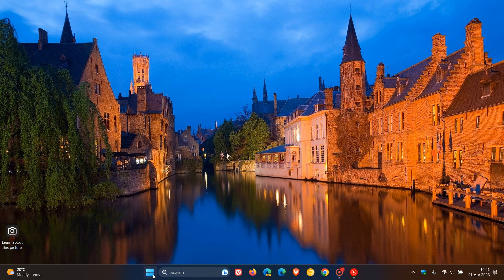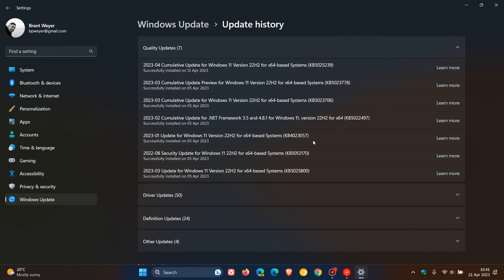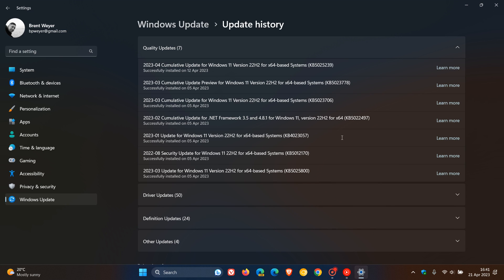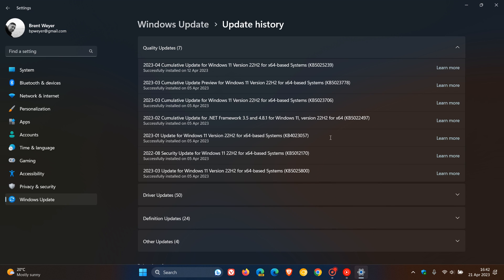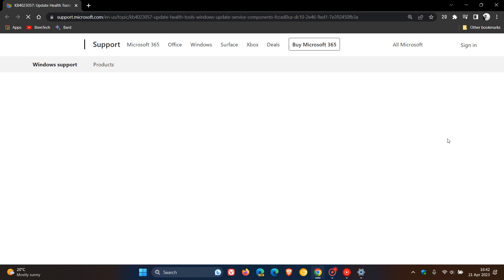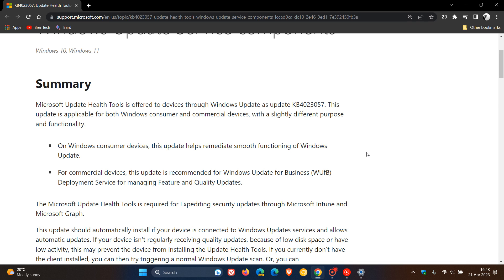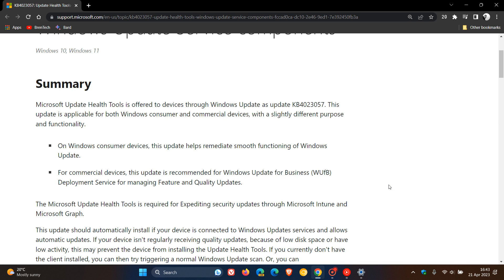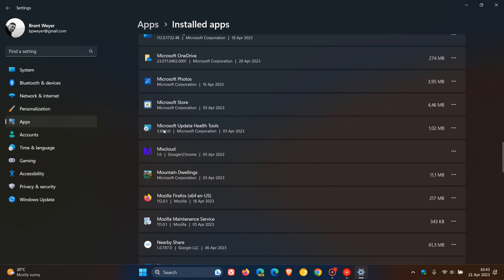Windows 10 and 11 update KB4023057 is rolling out to prepare your PC for future updates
This is a regular update that Microsoft pushes out, that includes the Update Health Tools to address issues that affect the update processes in Windows 10 and Windows 11, that may prevent important Windows updates and feature updates from being installed.